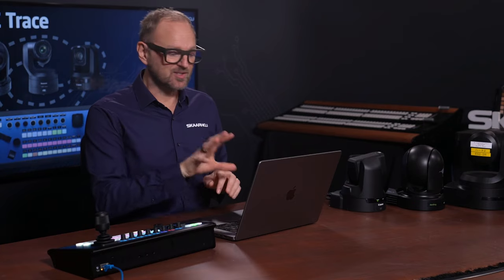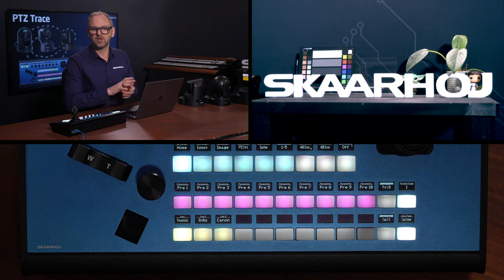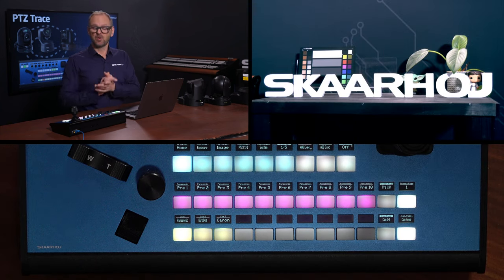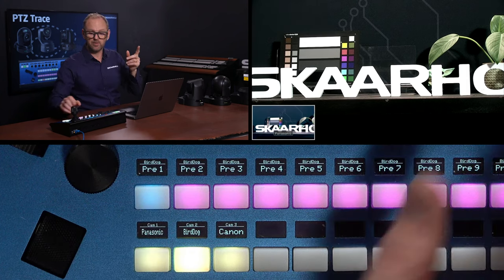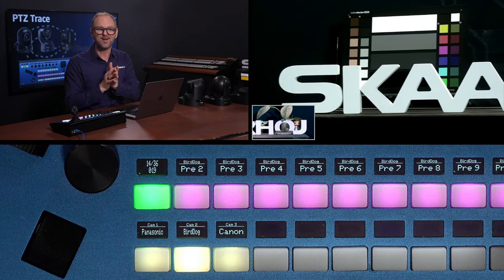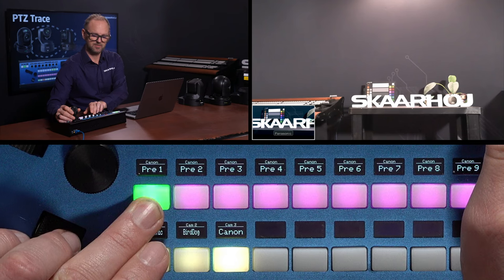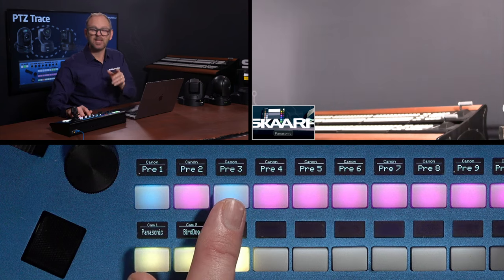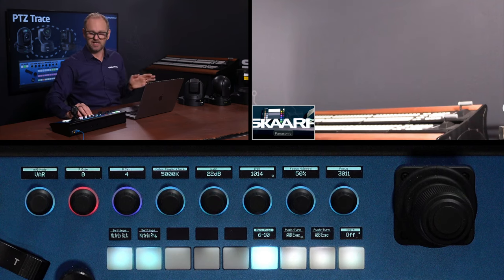Democratizing Advanced PTZ Control: Introducing PTZ Trace with SKAARHOJ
Experience the future of PTZ camera control in this exciting video featuring the PTZ Trace capability with SKAARHOJ controllers. Learn how to make any PTZ camera follow a pre-recorded path, enhancing your video production with smooth, automated movements. The tutorial covers everything from setting up devices in Reactor, recording and replaying PTZ Traces, to executing complex movements with the Panasonic AW-UE150, BirdDog P200 and Canon CR-N100. Discover how to play multiple traces simultaneously and add creative touches with looping and reverse moves. A must-watch for videographers looking to elevate their camera work effortlessly.

0:00 PTZ Trace for any PTZ Camera
1:26 Devices in Reactor
2:15 Recording PTZ Trace
3:49 Replaying PTZ Trace
4:54 Tracing with BirdDog P200
5:38 Multiple traces playing simultaneously
6:28 Canon CR-N100 trace
7:40 Looping and Reverse moves
8:20 Ending